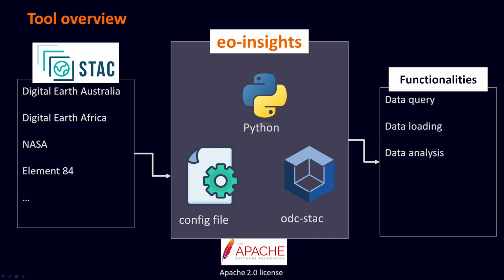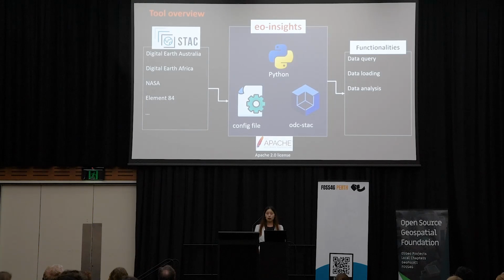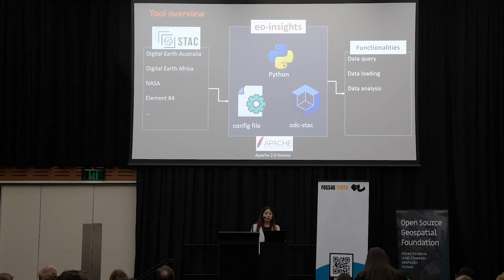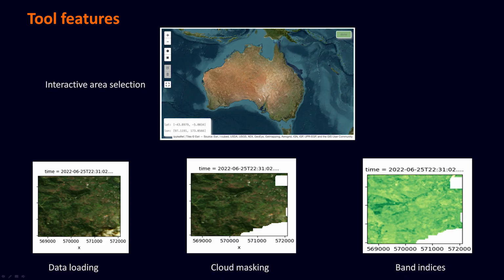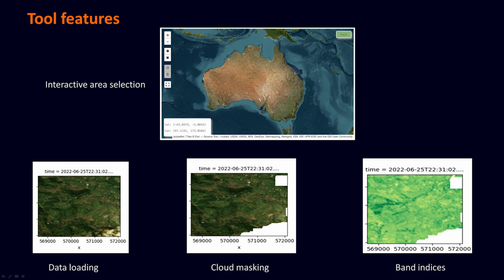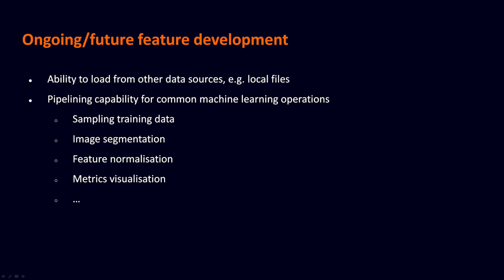Lavender (Qingxiang) Liu - EO-Insights: Accelerating Open Earth Observation Data Mgmt & Analysis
EO-Insights is a public python package for managing and analysing open Earth Observation (EO) data. The tool aims to speed up iterative research and development with open EO data. The presentation will highlight the package's features and demonstrate real-world applications through notebooks.